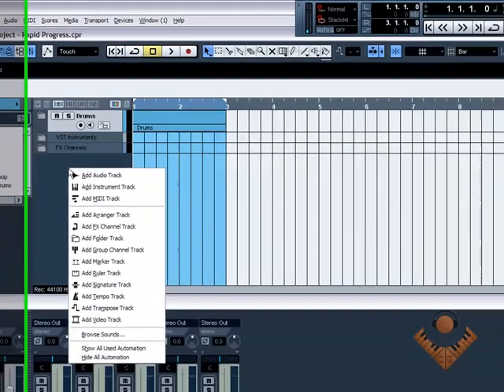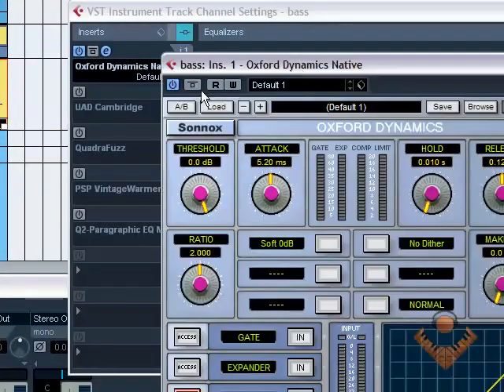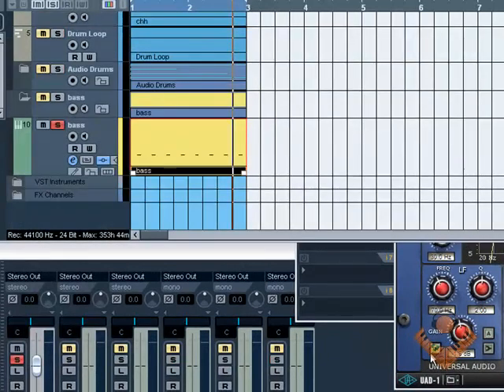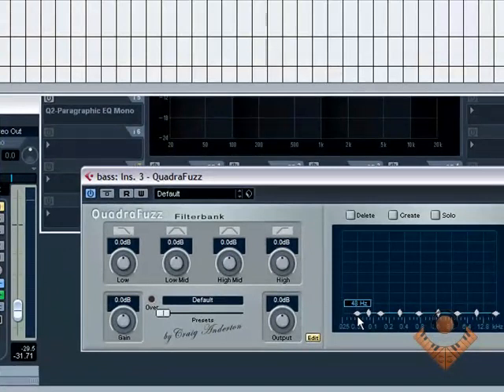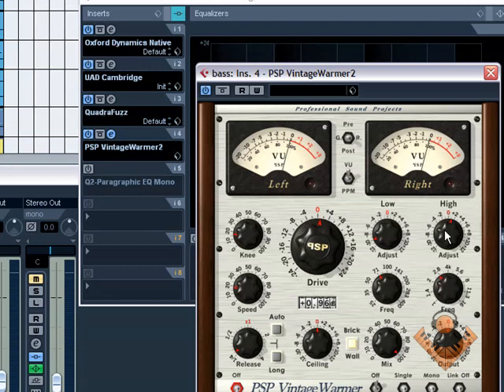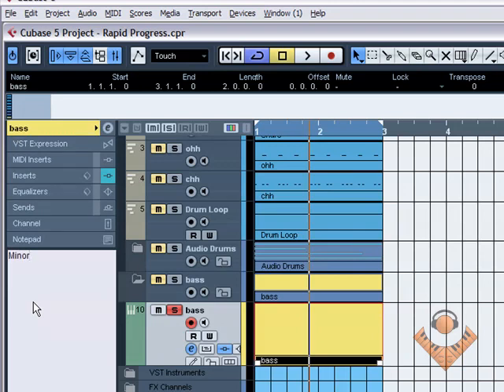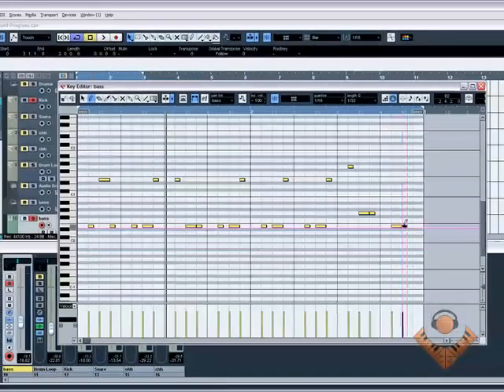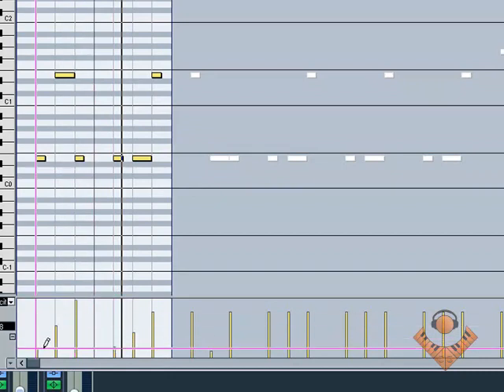Psytrance Production Tutorials - Psytrance Bass Using VB-1 - How To Tutorial